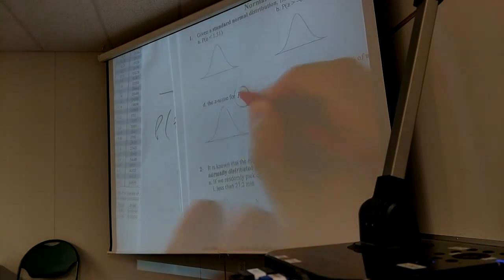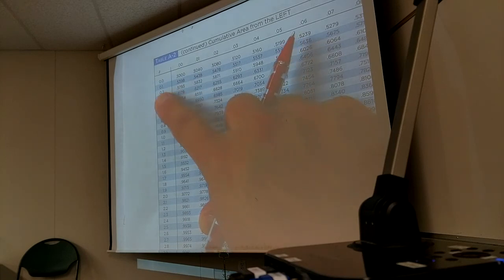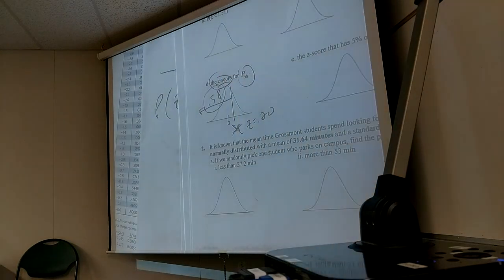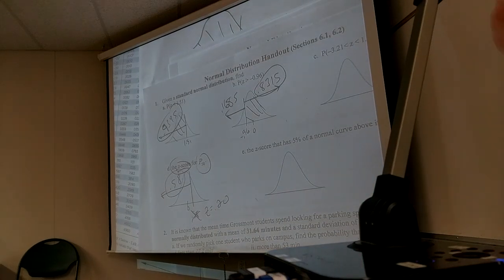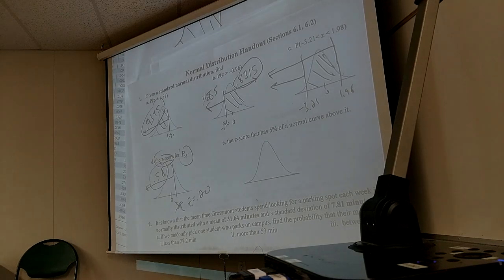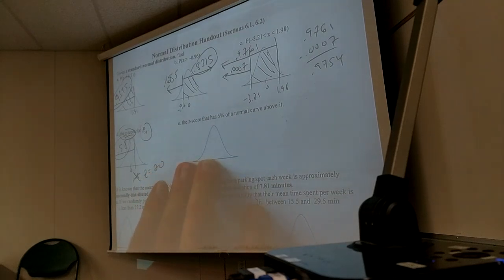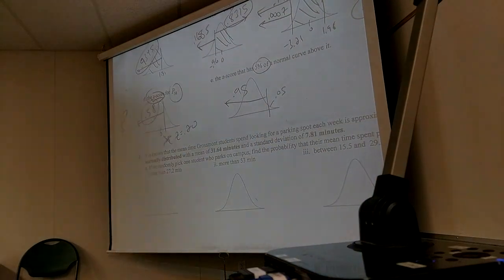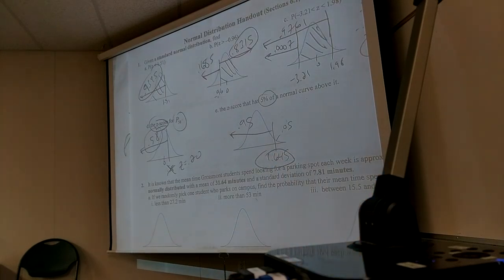Math 160, Oct 3 Lecture, part 2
getting into chapter 6 - Normal Distributions!